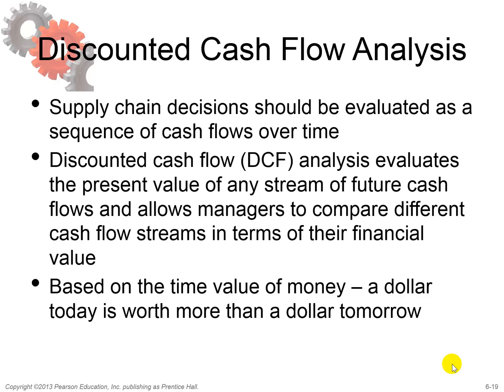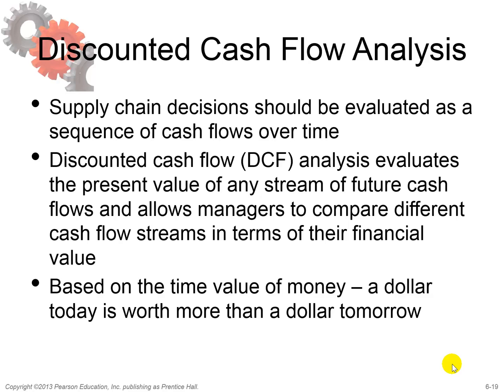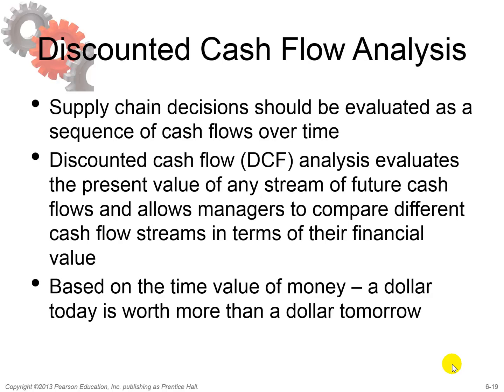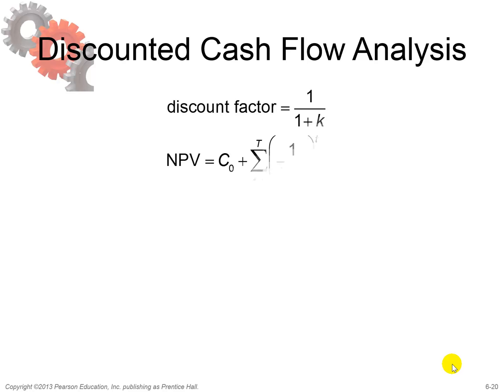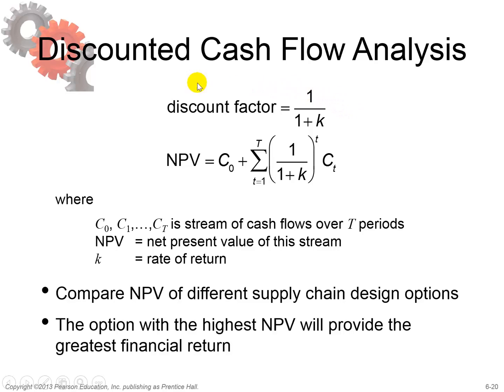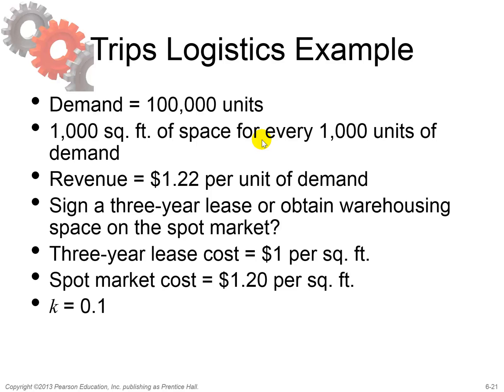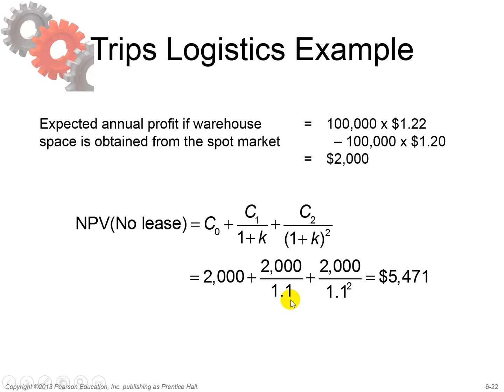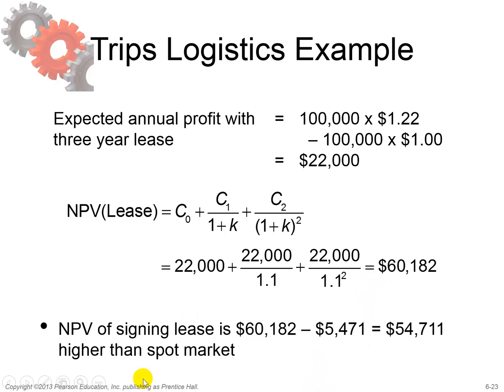Chapter 6: Designing Global Supply Chain Networks - Discounted cash flows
Instruction video accompanying the book. Title: Supply Chain Management. Authors: Sunil Chopra & Peter Meindl. Fifth Edition. ISBN 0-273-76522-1.